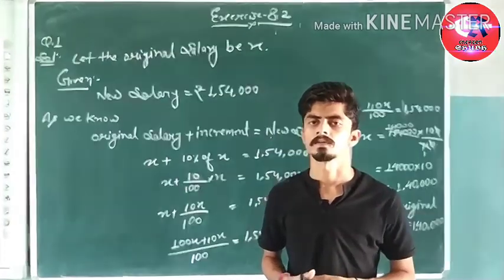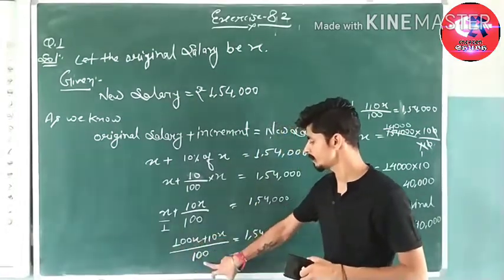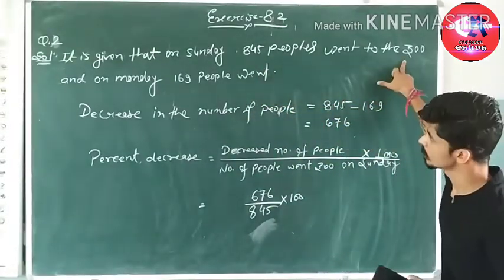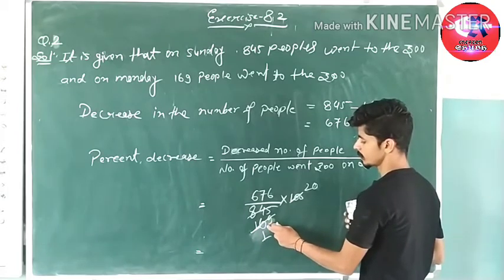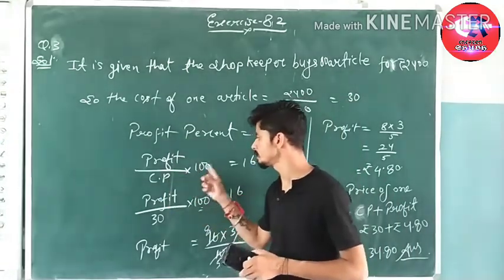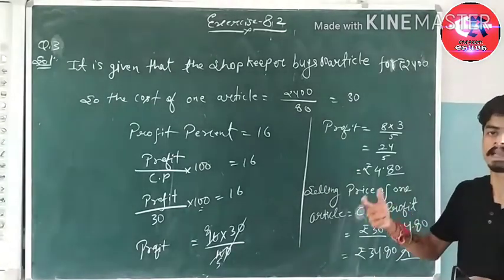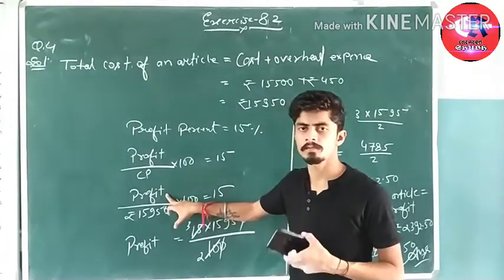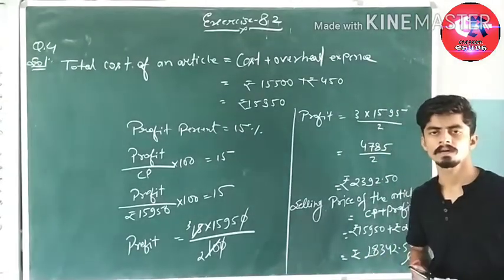Comparing quantities // Class-8 // Chapter-8 // Ncert Maths // Part -4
Topic explanation value added tax (VAT)
Exercise  8.2 explanation & problem solving..

 By - Creator Shubh